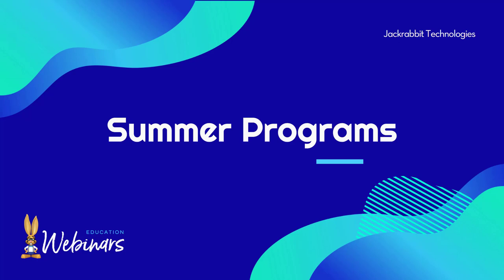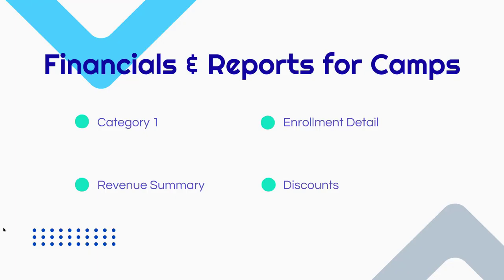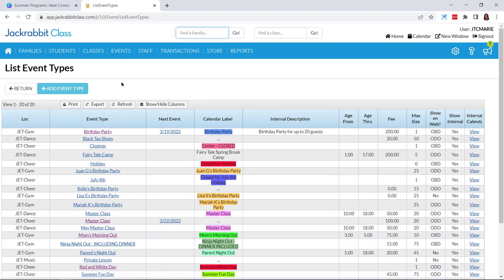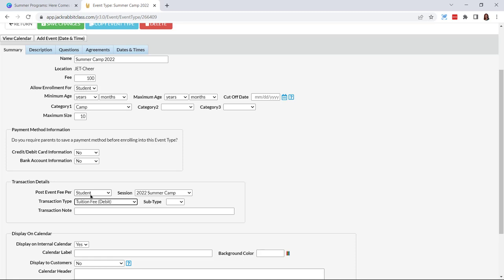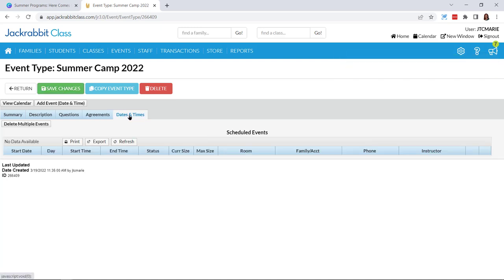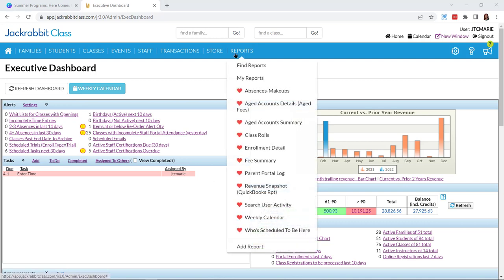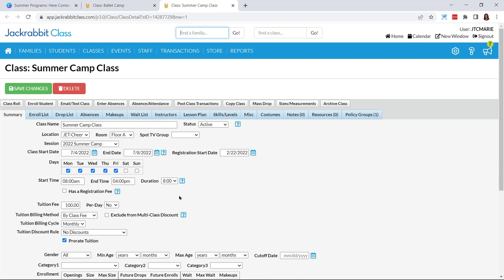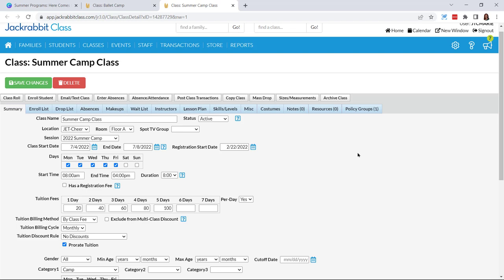Here Comes the Sun: Planning Summer Programs with Jackrabbit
Introducing camps to your youth activity center will help increase brand awareness & gives parents and students the opportunity to get familiar with your location. In this webinar, you will learn just how easy it is to set up and manage camps in Jackrabbit, as well as how seamless online registration is for families.